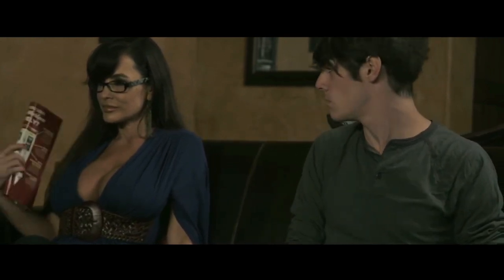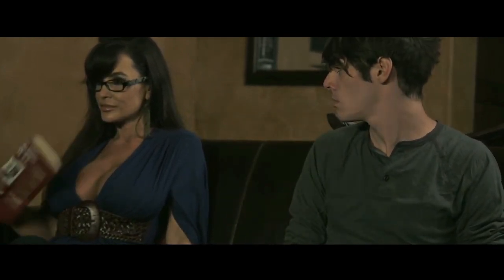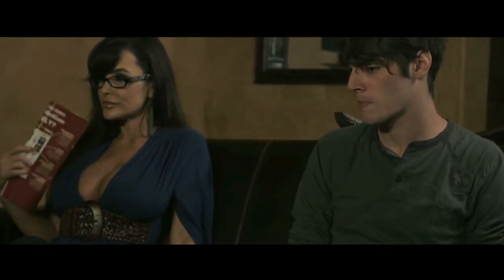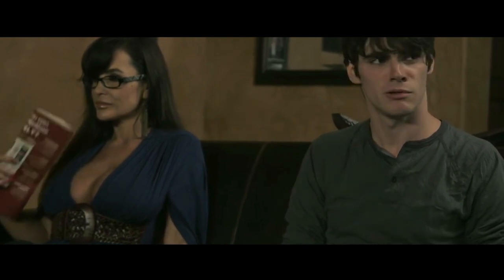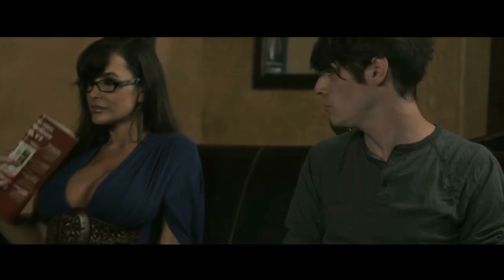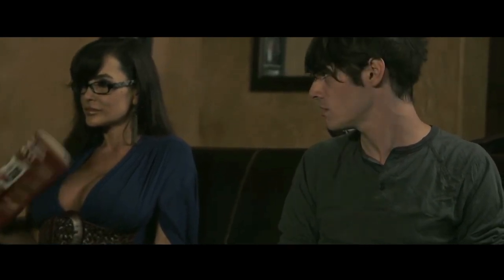LastRespawn Returns?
Before Dax lost his super computer Zira, she found this video on a Cult of LastRespawn Socom Clan forum. In it not only do we find out who DB is but apparently a message from the OG LastRespawn too!